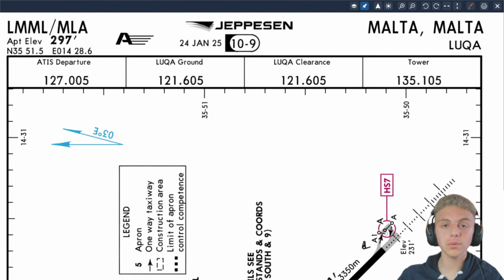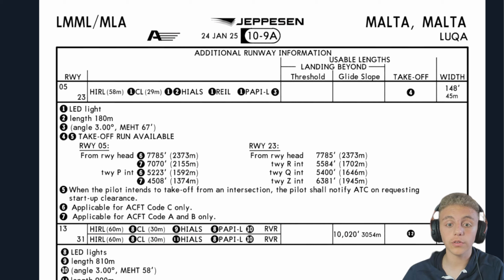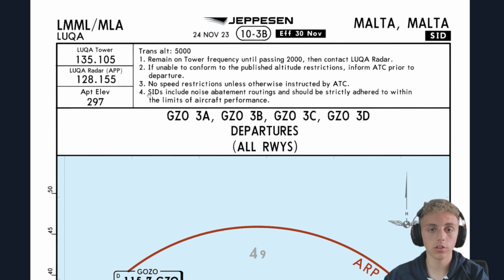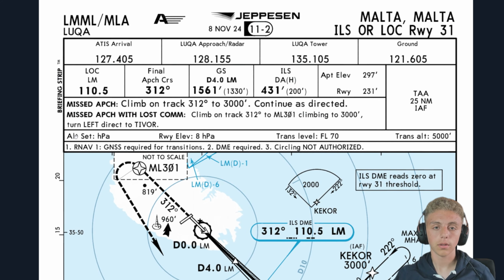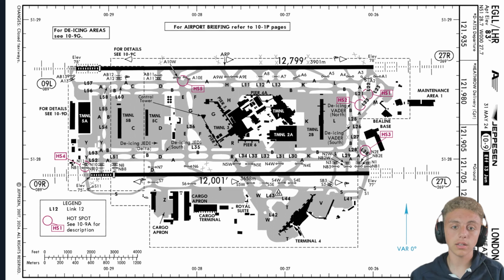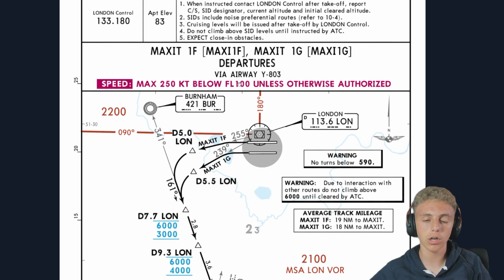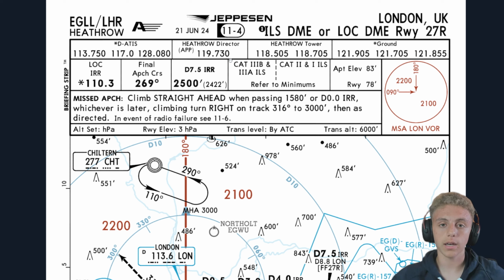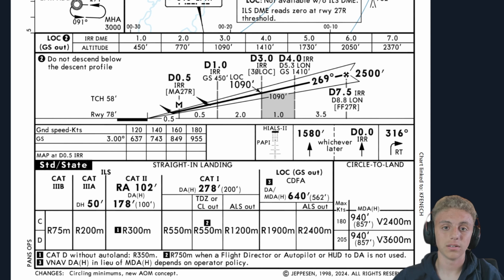Understanding Airport Charts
In this video I will cover everything about airport/aerodrome charts by looking at both Malta’s Airport Charts (LMML) and London Heathrow’s Airport Charts (EGLL)

I will cover everything on the Ground, Airport Information and Take-off Minimums, Departure (SID), Approach, and Arrival (STAR) Charts!

This will offer a comprehensive guide on every aerodrome chart a pilot would need to navigate any airport, even one as complicated as London Heathrow. It will cover procedures, symbology and explanations about everything on an aerodrome chart and what information a pilot is expected to understand in an airport chart in order to safely navigate an aerodrome